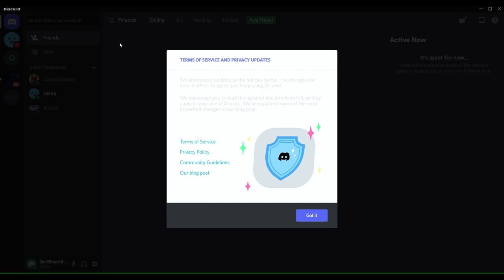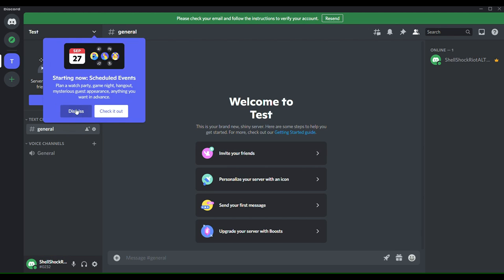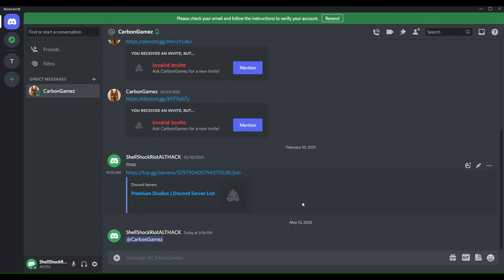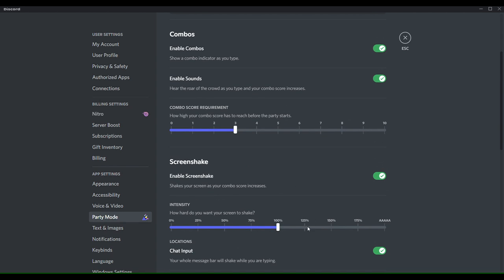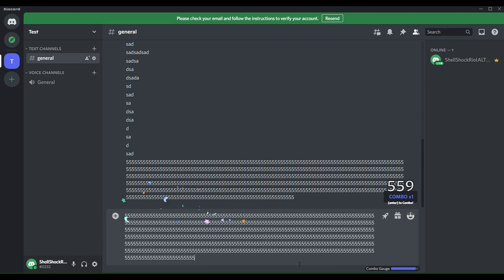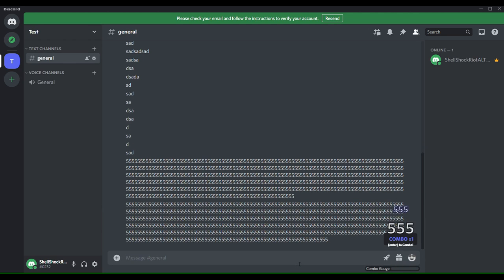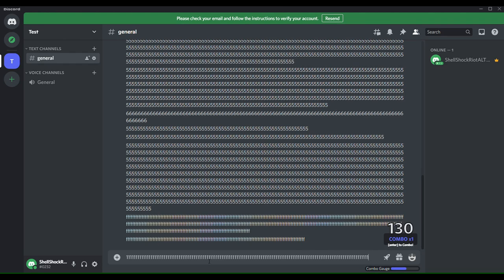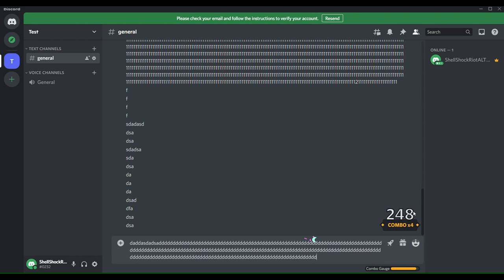Discord Achievements - ALL ACHIEVEMENTS - 5/13/2022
TURN THE VOLUME UP SOUND IS VERY LOW MAKE SURE YOUR BROWSERS VOLUME IS UP ASWELL!